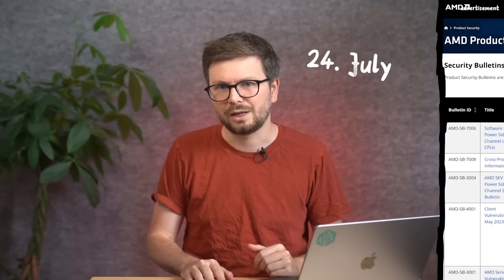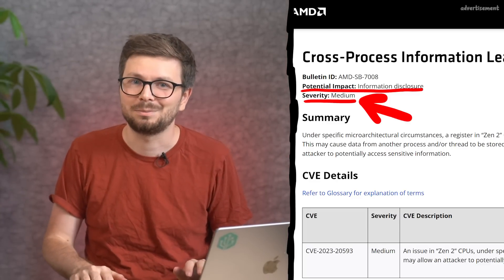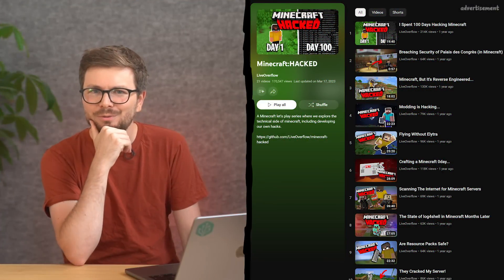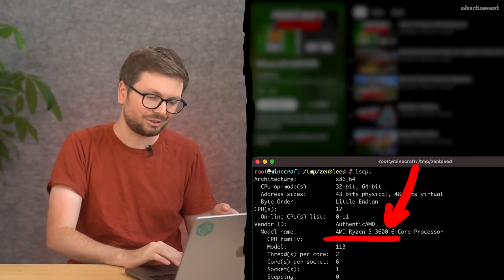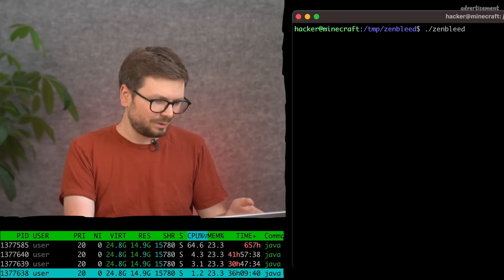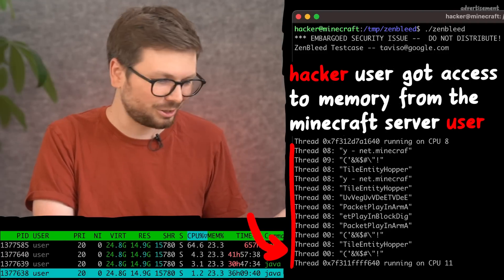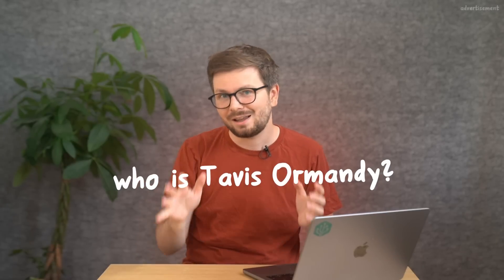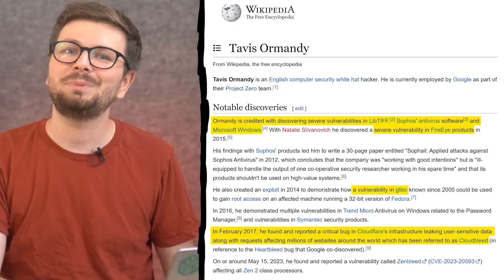The Discovery of Zenbleed ft. Tavis Ormandy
How did Tavis Ormandy fuzz CPUs to discover Zenbleed? In this video we learn about the techniques to make this work!

Chapters:
00:00 - Intro
01:22 - Zenbleed Proof of Concept
03:06 - Tavis Ormandy
04:18 - How Fuzzing Works
06:31 - CPU Performance Counters
11:06 - Detect Bugs with "Oracle Serialization"
15:09 - Fuzzing and Discovering Zenbleed
18:46 - Outro

=[ ❤️ Support ]=

=[ 🐕 Social ]=